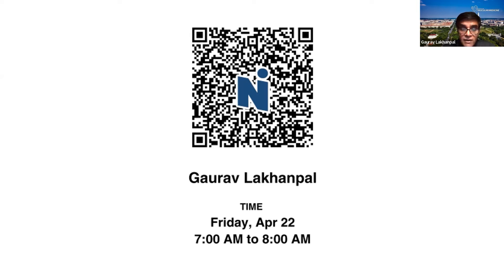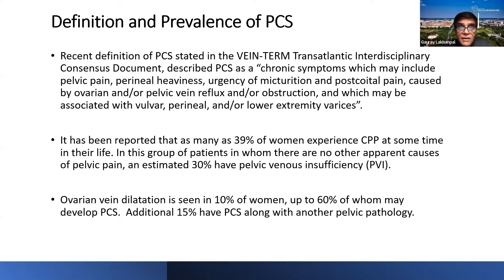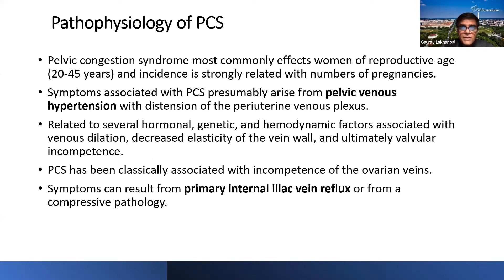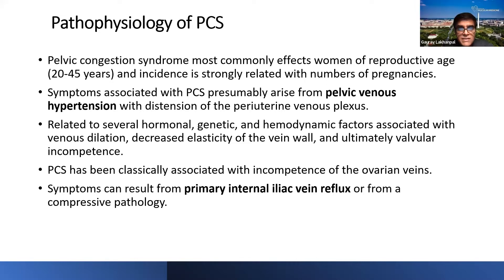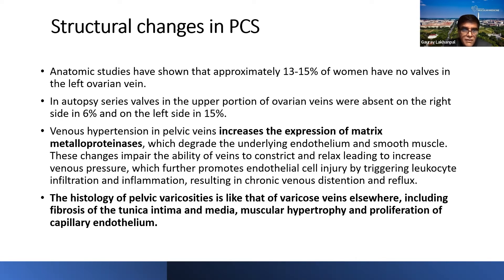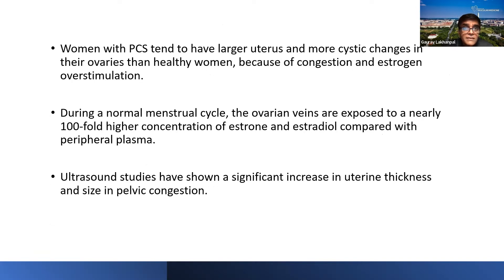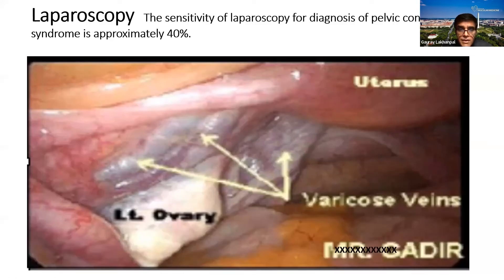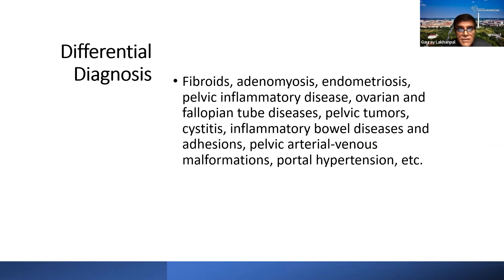Updates on Pelvic Venous Disorders: What’s the Data? | Grand Rounds 4.22.2022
Center for Vein Restoration: Grand Rounds
Title: "Updates on Pelvic Venous Disorders: What’s the Data?"
Presenter: Gaurav Lakhanpal, MD, FACC, RPVI

This video can be viewed for ONE CME CREDIT. Please complete the following questionnaire to receive your certificate

**Please allow 30-60 Days upon completion of this survey to receive your CME Certificate**

for more educational and CME content.

About CVR:
Patients inspire us every day at Center for Vein Restoration. Since 2007, we’ve been using this inspiration to radically improve lives by providing safe, personalized, and positive treatment options for vein disease. And today, we’re the nation’s leader in varicose and spider vein care, offering a variety of nearly pain-free solutions to eliminate unsightly and uncomfortable veins.

CVR not only offers the best clinical care for patients suffering from obstructive and venous reflux vein disease, but CVR is also a leader in research, providing leading-edge study that advances the field of venousinsufficiency care.

Center for Vein Restoration (CVR) is the nation’s leader in diagnosing and treating venous insufficiency (veindisease). Providing personalized vein care in a caring, professional office setting, CVR conducts more vein procedures than any other vein clinic or hospital.